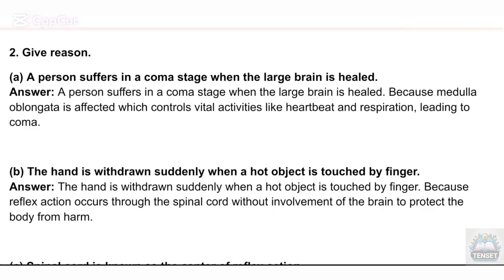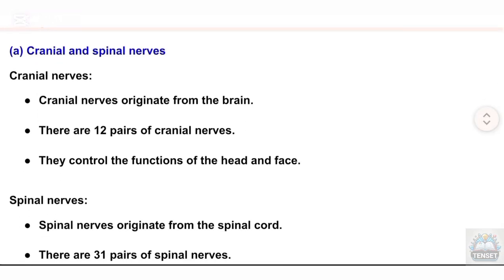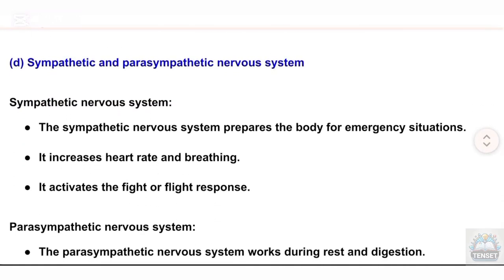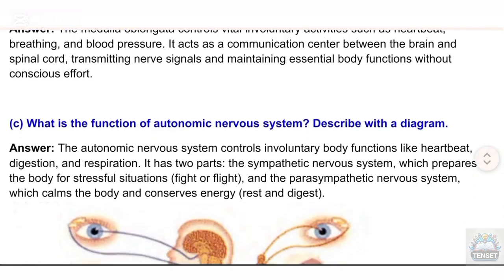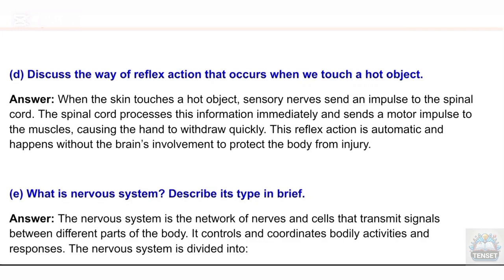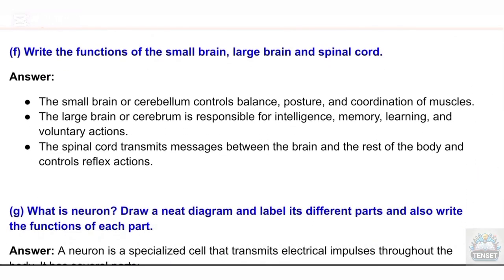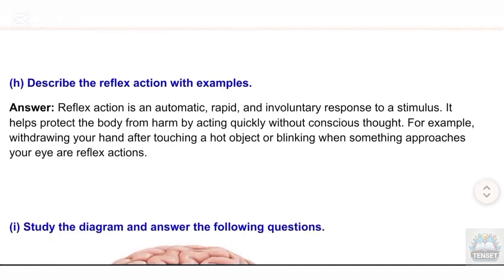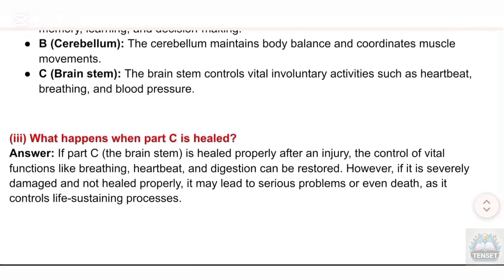Class 9 body structure and life process 5.2